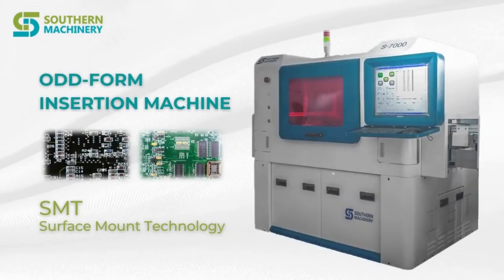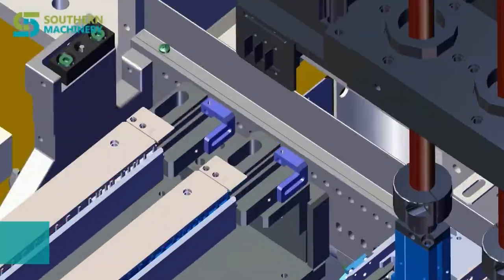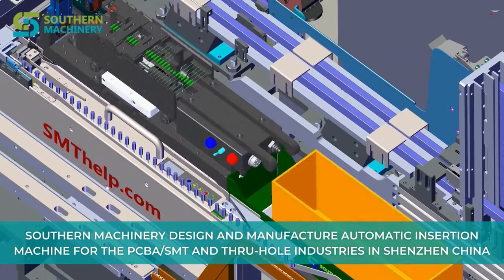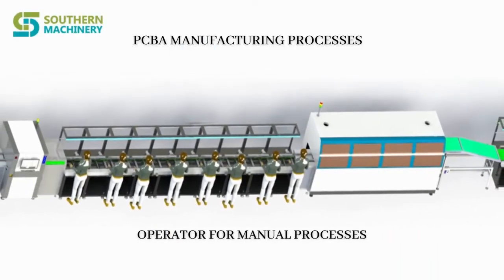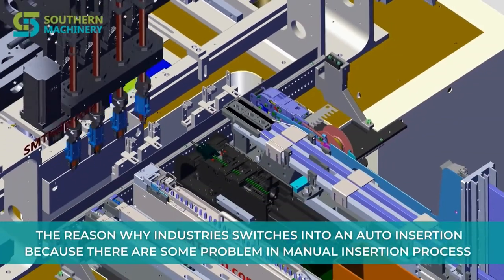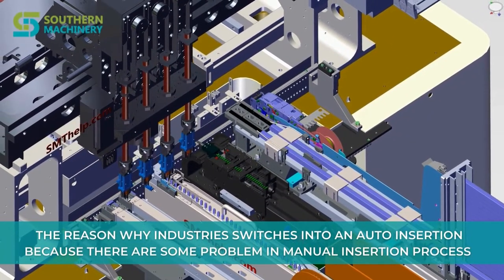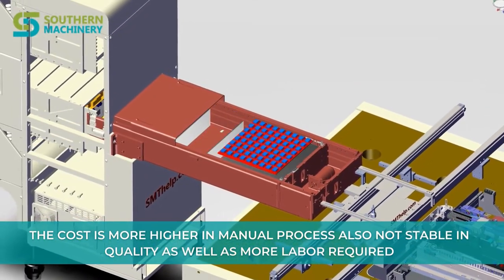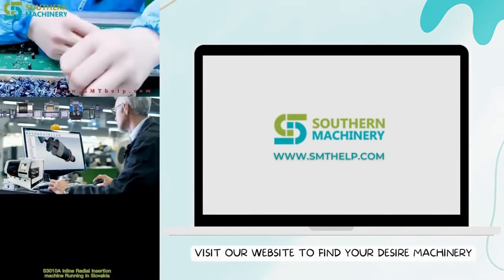Odd form Auto Insertion Machine 3D Illustration